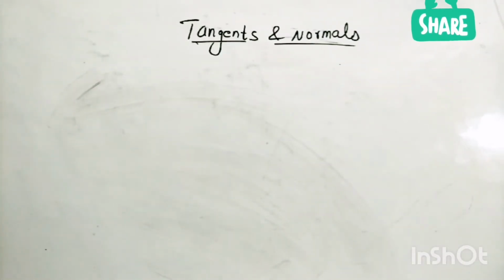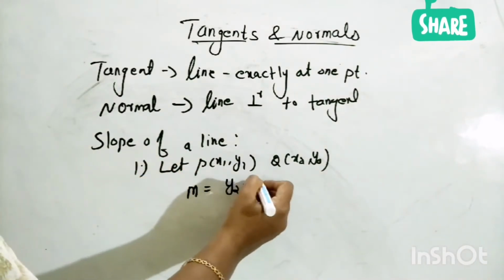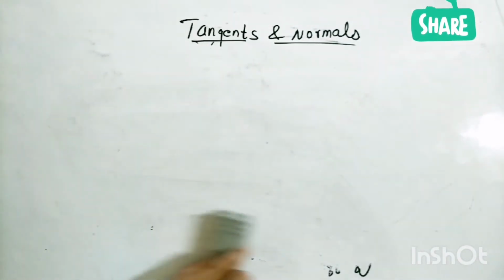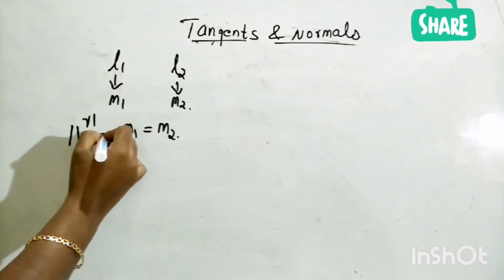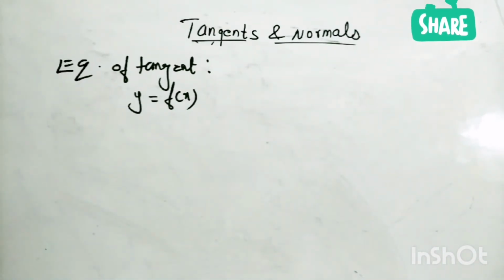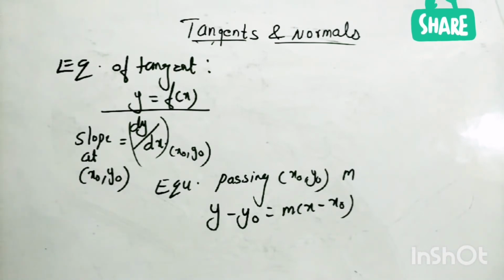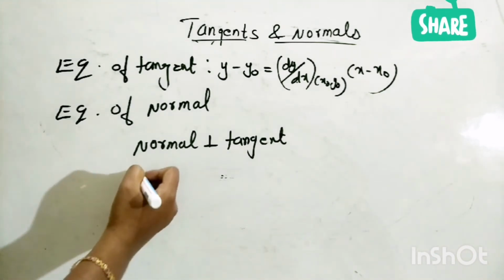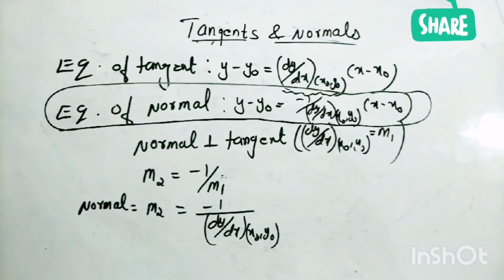Tangents and Normals | Chapter: Applications of Derivatives | Class 12 Mathematics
12th Standard Mathematics
NCERT

1. Equation of Tangent
2. Equation of Normal
3. Slope of a line
4. Angle between two lines
5.Condition of parallelism and perpendicularity